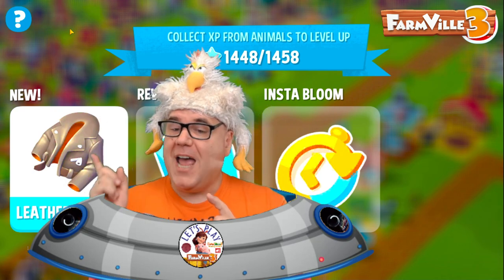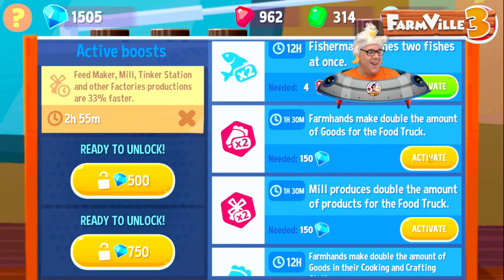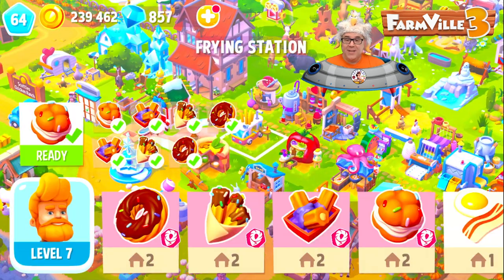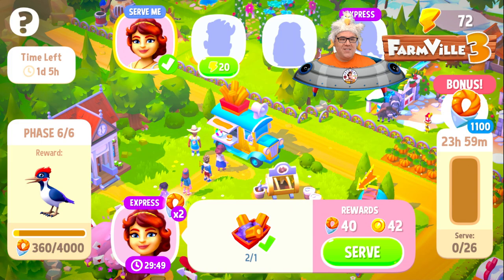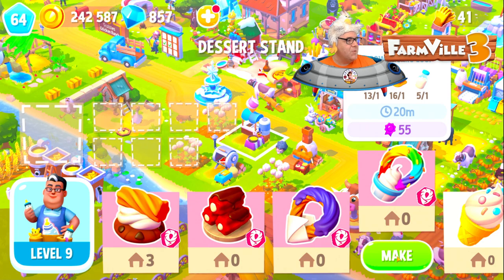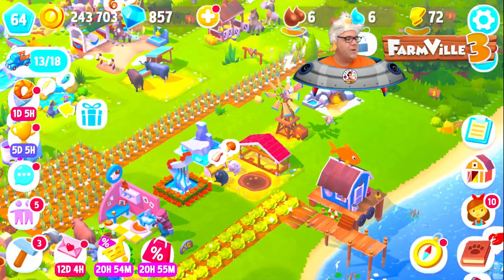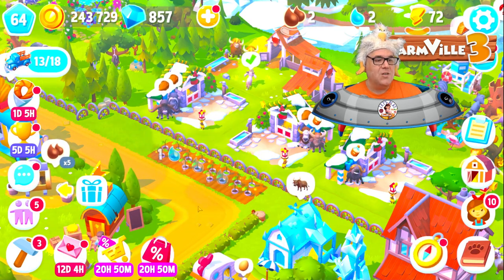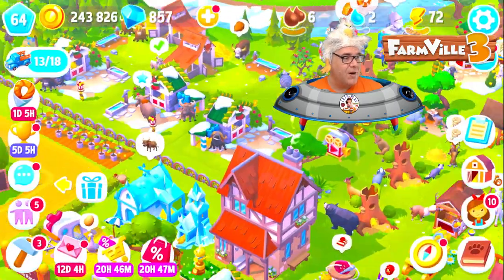use INSTABLOOM and cash in on EVENT ITEMS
INSTABLOOM is confusing to some people.

Lets take a look how to use it and also cash in on EVENT ITEMS.